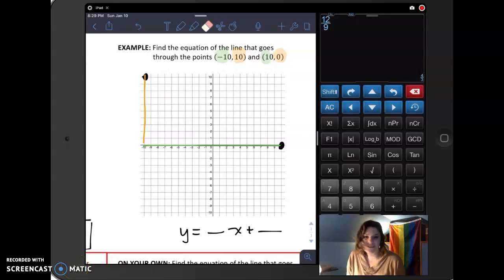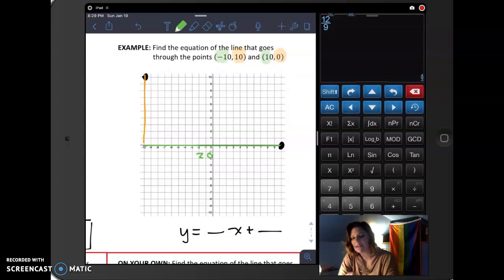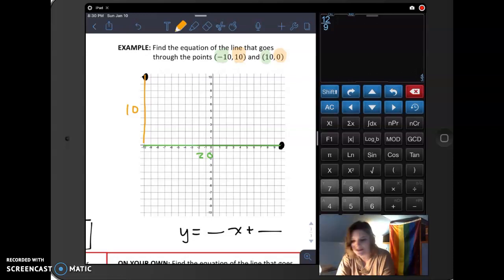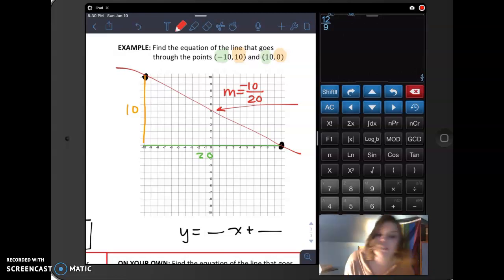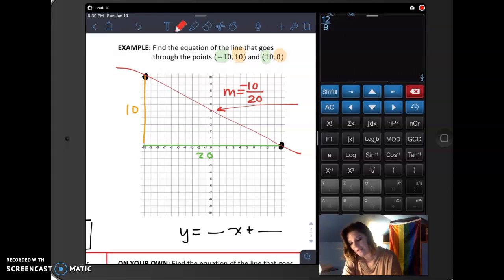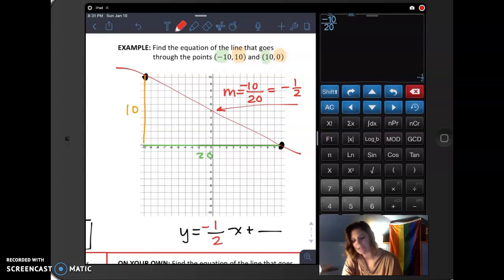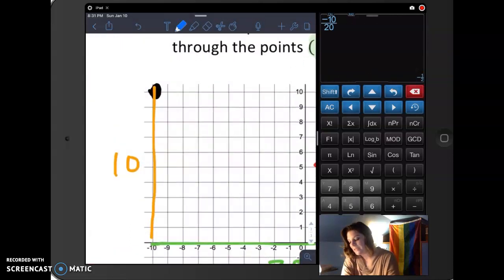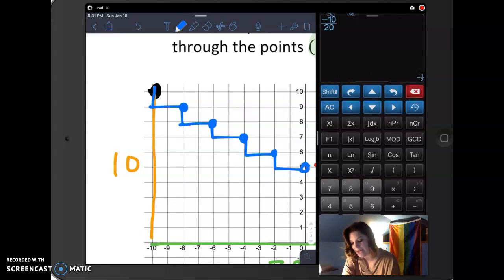8.3 VIDEO LESSON PART 2